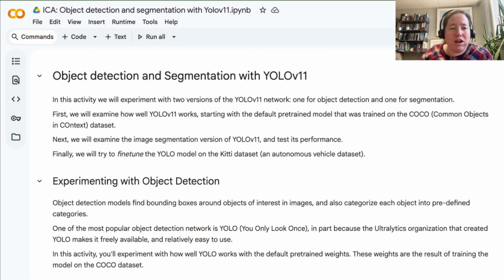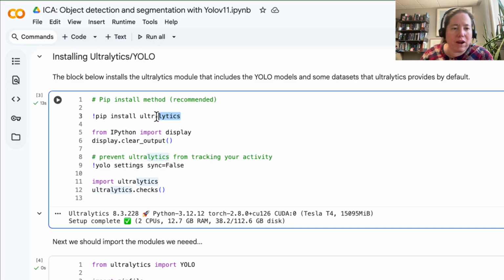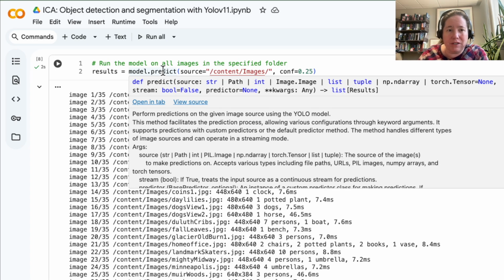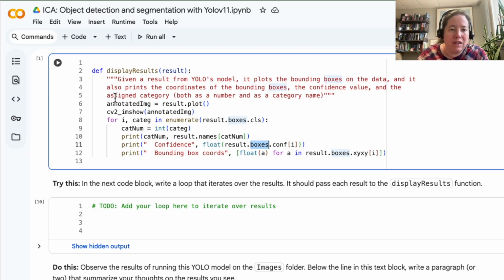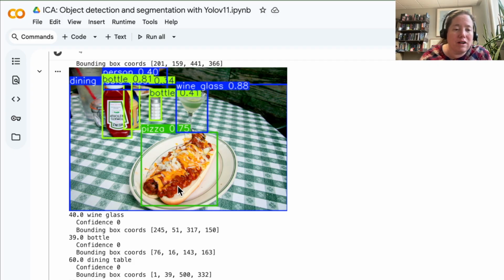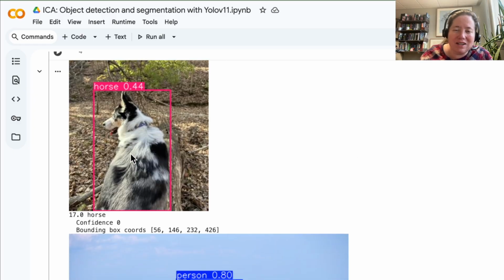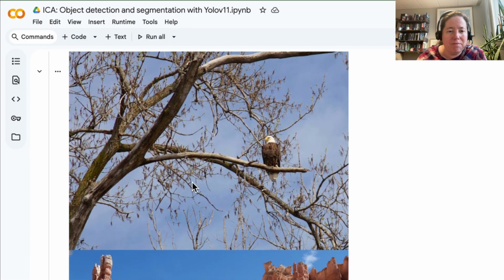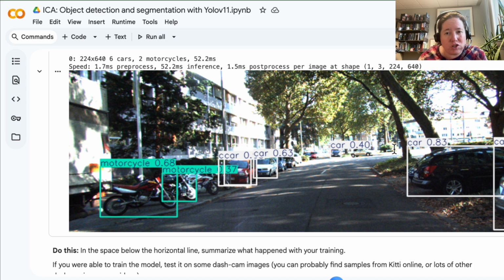57 YOLO example Colab Notebook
Comp 194: This video goes over a simple exercise for my students, a Colab notebook that demonstrates how to download, use, and train YOLOv11 models for object detection and image segmentation.